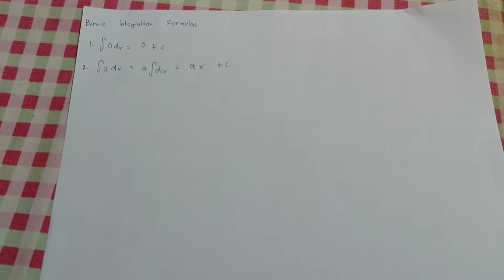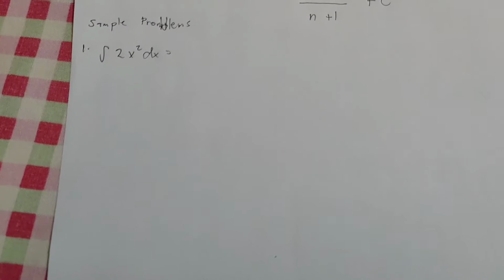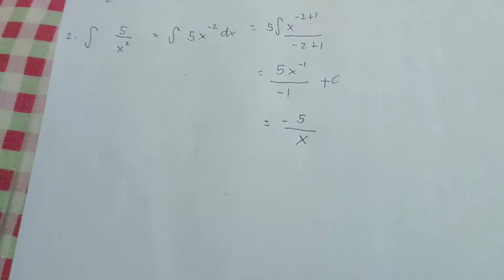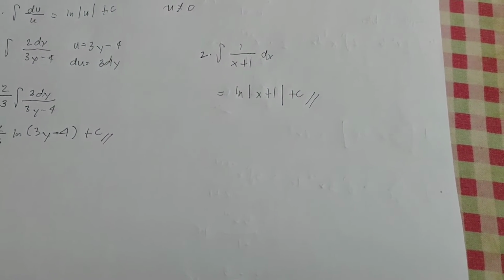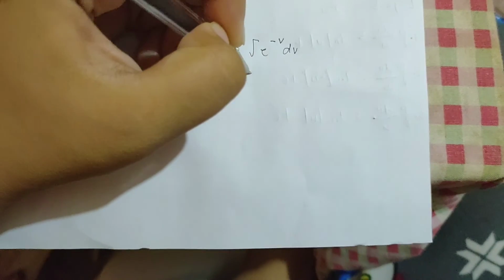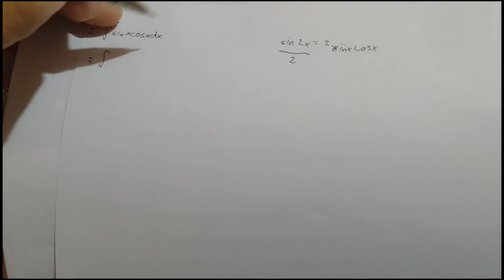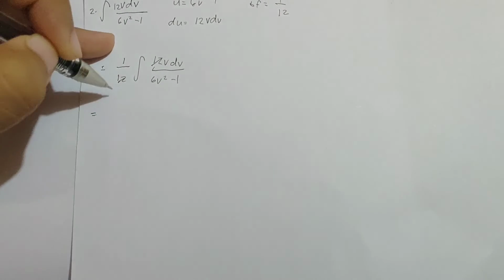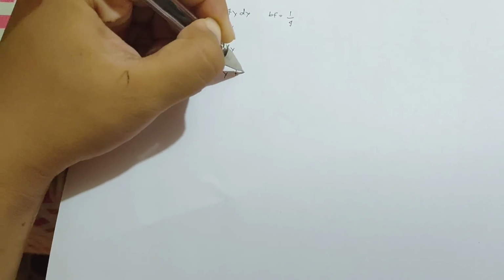Mastervideo Part 1